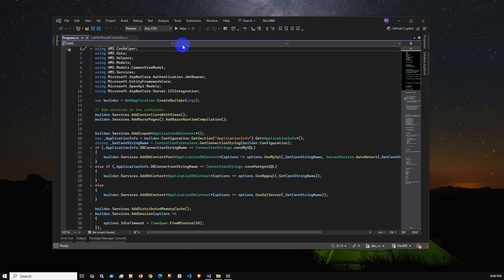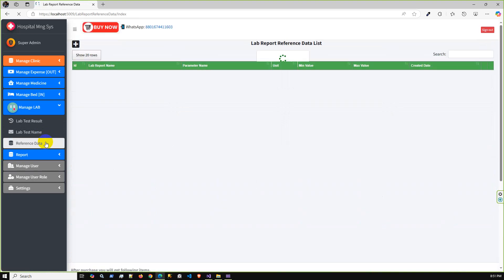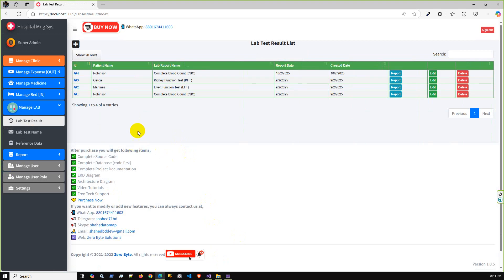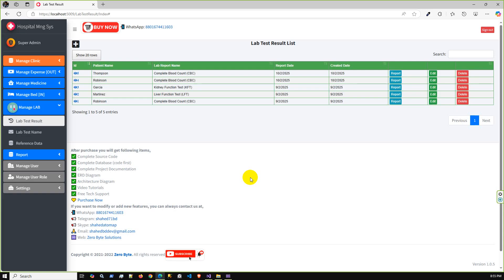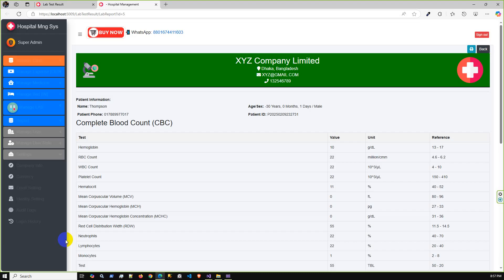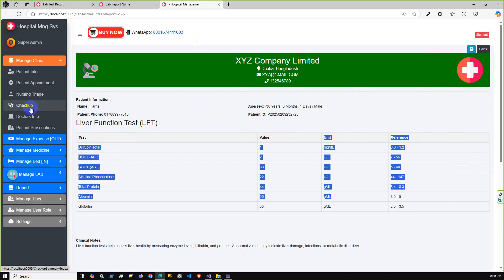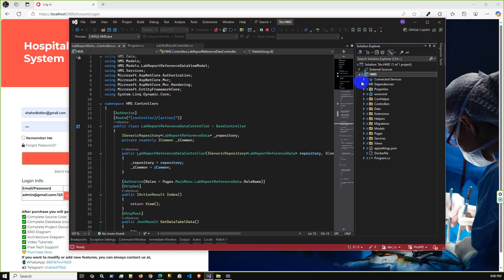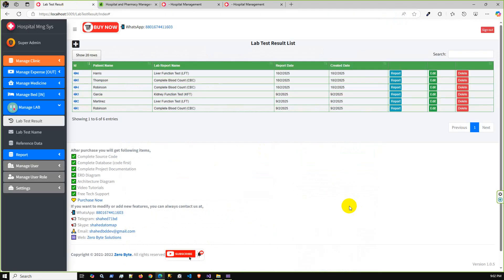Build a Scalable LAB Report System with ASP.NET MVC and C# | Hospital Management System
How to Create Patient LAB Report Using ASP.NET MVC | C# | MSSQL | EF | Code First | .NET 8  | Hospital Management System

👋Ultimate Collection of .NET Web Apps for Developers and Businesses
✅ Business ERP Solution/Product/POS/Company Management:Price: $69
✅ Hospital and Pharmacy Management System | ASP.NET Core | EF Core: Price: $69

✅ Laundry Box POS and Order Management System | ASP.NET | jQuery: Price: $69
✅Document Workflow Management System: Price: $69
https:1.envato.market/o44RAO
✅ Inventory and User Management System: Price: $59

✅ Asset Management System with Barcode | ASP.NET Core | EF Core | .NET: Price: $49
✅ File/Document Management | ASP.NET Core | EF Core | .NET Core | MSSQL | MySQL: Price: $49
✅ Advance POS System with Stock Manager | ASP.NET Core | EF Core | .NET: Price: $49
✅ Complaint | Issue | Helpdesk Ticket | My Ticket HelpDesk Support System | ASP.NET Core | EF Core: Price: $49

✅ User Management and Realtime Chat App | ASP.NET | | SignalR | jQuery: Price: $39
✅ Library Management System | ASP.NET Core | MSSQL | Code First: Price: $39

✅ Dashboard Template | ASP.NET Core MVC Web Starter Kit: Price: $29
✅ Invoice Gen(Invoice Generation and Management) using .Net Core and EF: Price: $29
✅ ASP.NET Core CRUD Operation Using Dot Net 6.0 | MVC| MSSQL | MySQL | EF Core Code First | jQuery: Price: $15
✅ ASP.NET Core full CRUD with .NET 5 | MSSQL/MySQL | EF code first: Price: $10

asp.net core mvc tutorial,asp.net tutorial,asp.net core tutorial,asp.net core,asp.net mvc,
asp.net core mvc,asp.net project,asp.net mvc project,asp.net mvc crud,asp.net mvc full course,
asp.net mvc tutorial for beginners,asp.net mvc web application project,asp.net mvc core,
asp.net mvc project start to finish,asp.net mvc crud operation using entity framework,dotnet full course,
dotnet developer,dotnet full stack developer,dotnet tutorial,Programming,Software Development,Dotnet,Web Development,Software Engineering,
C#, Computer Programming, Computer Applications, ASP.NET Core, Computer Science,
ASP.NET, SQL, Application Software, computers

ASP.NET MVC
ASP.NET Core
.NET 8 Projects
C# Web Development
Entity Framework
Full-Stack Development
Web Application Development
Modern Web Applications
Role-Based Authentication
ASP.NET Admin Panel
Responsive Web Design
CRUD Operations
N-Tier Architecture
Deployment on VPS
Nginx Configuration
SQL Database Integration
Best ASP.NET Practices
ASP.NET eCommerce Project

✅ Added new reports,
1. Blood Sugar Fasting & PP
2. BT & CT
3. Viral Marker
4. Iron Studies
5. Bilirubin Total, Direct & Indirect
6. Free Thyroid Function Test (FTFT)
7. Thyroid Function Test (TFT)
8. Lipid Profile
9. Kidney Function Test (KFT)
10. Liver Function Test (LFT)
11. Complete Blood Count (CBC)

✅ Are you looking to build a Patient LAB Report System using ASP.NET MVC, C#, Entity Framework, and MSSQL? This step-by-step tutorial walks you through setting up a LAB reporting system using the Code-First Approach in .NET 8.

✅ What You’ll Learn:
✔ How to design a database using Entity Framework Code-First
✔ How to create Patient and LAB Report Models
✔ How to implement CRUD operations for LAB reports
✔ How to display LAB report data dynamically
✔ How to generate customized reports in ASP.NET MVC
✔ Best practices for secure and efficient database management

📌 Follow Along With Source Code: [Link to your GitHub repo]

🔔 Stay updated: Turn on notifications for the latest .NET and C# tutorials!